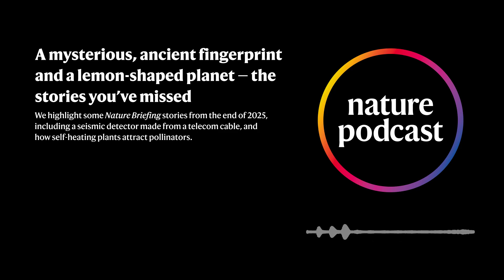A mysterious, ancient fingerprint and a lemon-shaped planet — the stories you’ve missed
We highlight some Nature Briefing stories from the end of 2025, including: a seismic detector made from a telecom cable, and how self-heating plants attract pollinators.

00:54 Turning an undersea cable into a seismic detector

Researchers have shown that they can piggyback a signal on a 4,400-kilometer-long telecom cable that runs from California to Hawaii, allowing it to act like 44,000 separate seismic-activity detectors. Their method takes advantage of impurities found in glass fibre-optic cables, which reflect light differently when they are stretched and distorted by the pressure of seismic waves.

Science: Seafloor telecom cable transformed into giant earthquake detector

04:17 The origin of an ancient boat

Chemical analysis of the caulking found on the wood an ancient boat has helped researchers identify the origins of the vessel, that sank off the coast of Denmark 2,400 years ago. The team’s analysis suggests it voyaged from much farther away that had been thought — perhaps coming from the Baltic Sea region. The team also found a fingerprint left in the caulk, although who it belonged to is unknown.

LiveScience: Fingerprint of ancient seaborne raider found on Scandinavia's oldest plank boat

08:29 How heating up helps some plants pollinate

Some plants called cycads (Zamia spp.) heat up to attract the beetles that pollinate them. These beetles have heat-seeking sensors in their antennae, which they use locate the plants. Male cycads warm up around 3 hours before females, meaning that beetles head to them before first carrying pollen over to the females.

Science: ​​​​​​​Heat-seeking beetles drawn to plants that glow in infrared

13:08 The exoplanet shaped like a lemon

The discovery of exoplanet PSR J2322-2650b reveals how unusual other worlds can be. This exoplanet takes just 7.8 hours to orbit an ultra-dense pulsar whose intense gravity pulls PSR J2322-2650b into a lemon shape.

New Scientist: ​​​​​​​Strange lemon-shaped exoplanet defies the rules of planet formation​​​​​​​